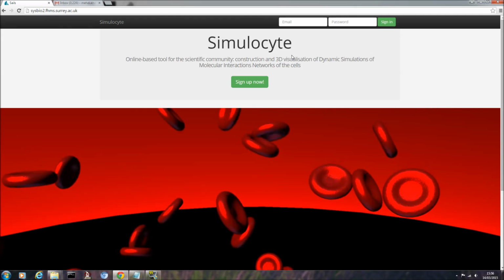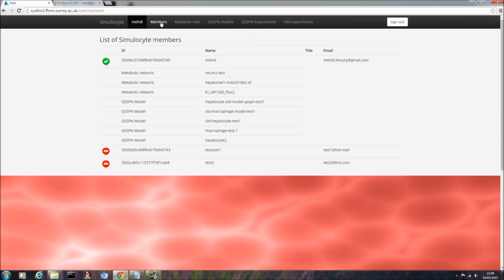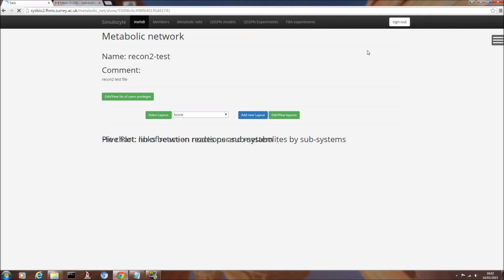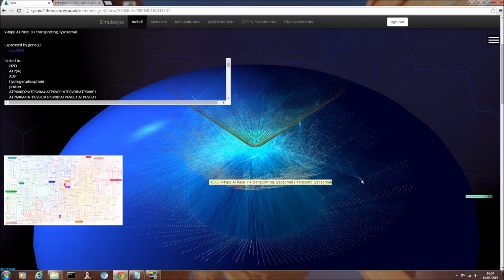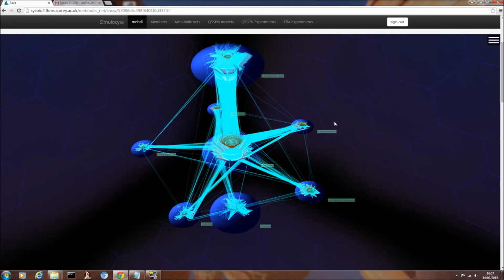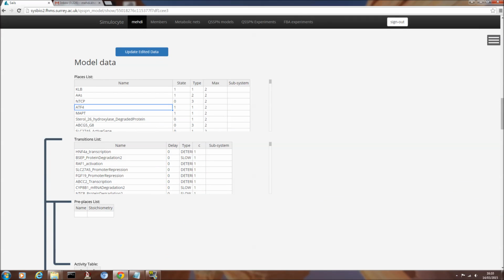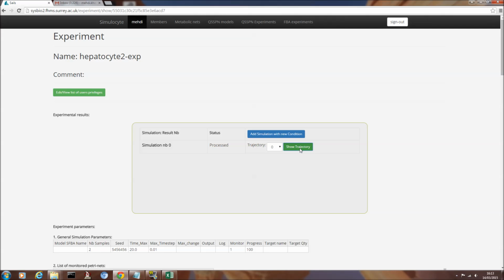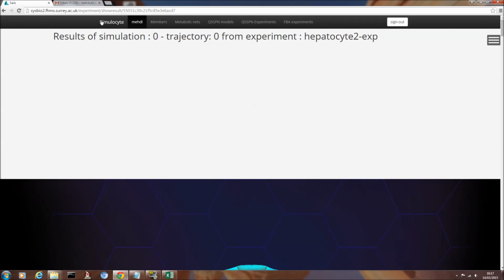simulocyte intro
Simulocyte : an online tool for scientists to build together 3d models of the molecular interactions inside the cell. Something like Minecraft for cell scientists... It is avaialble ... I built it using among other things: three.js for webgle /3d visuals, sails.js for the networking part, and d3js for some graph visualisations. The code is available on Github (just search for "simulocyte")